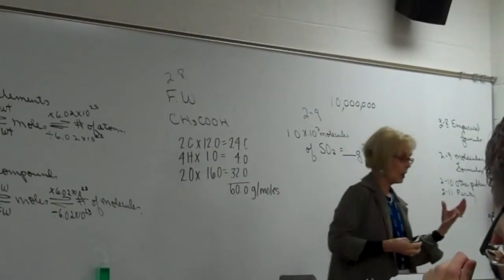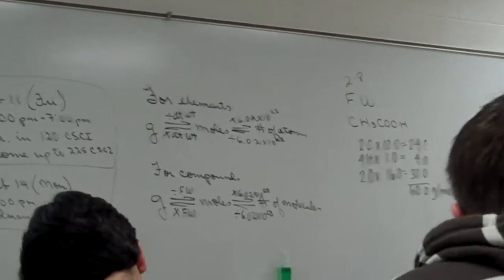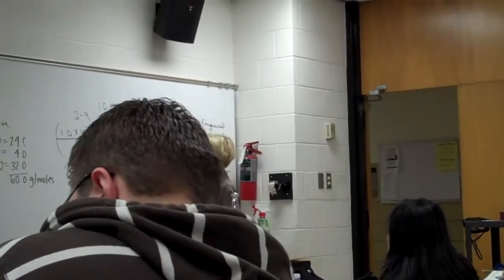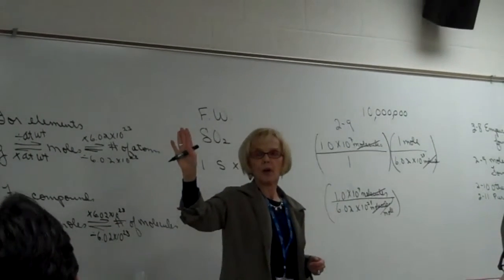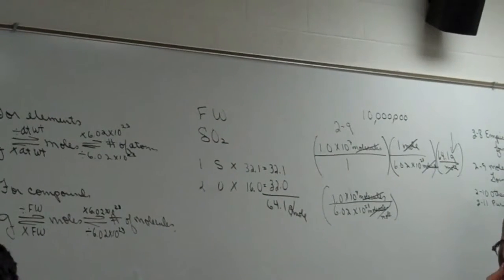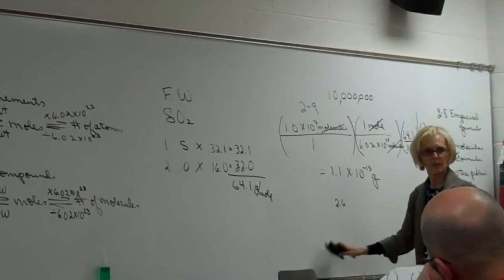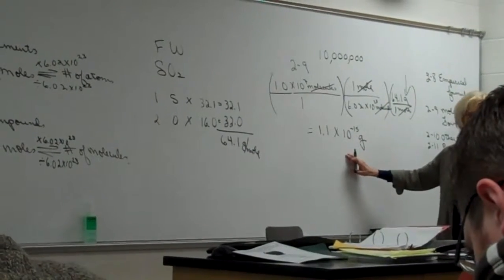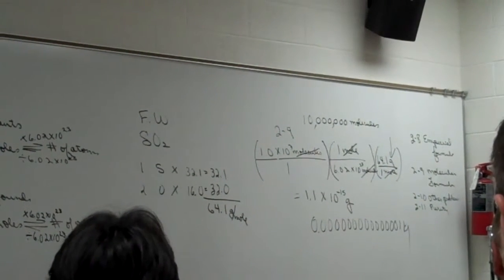Chemistry. February 10th part 2